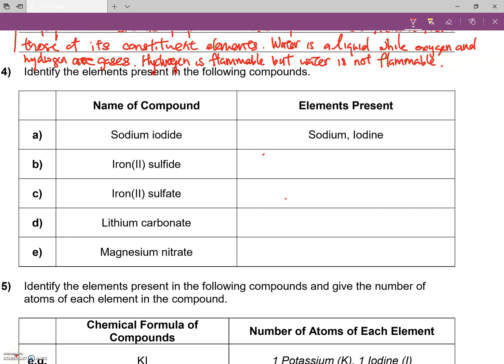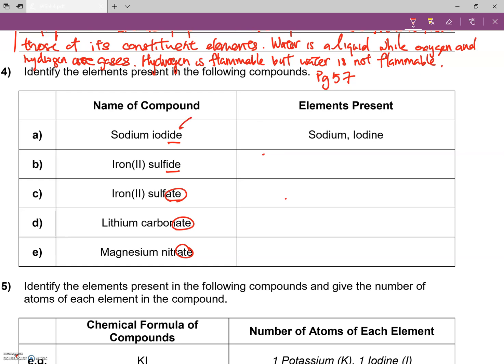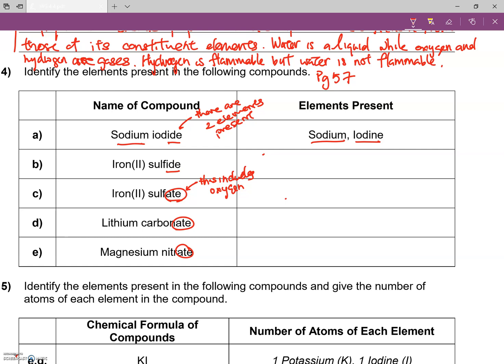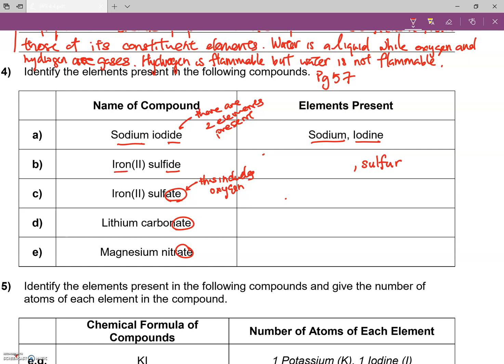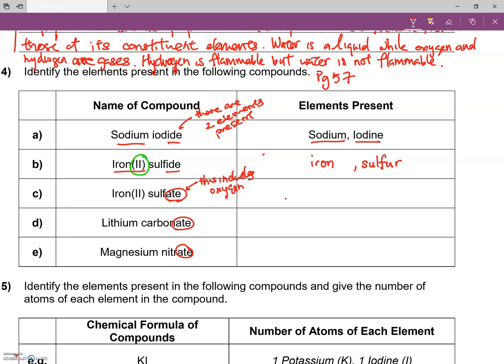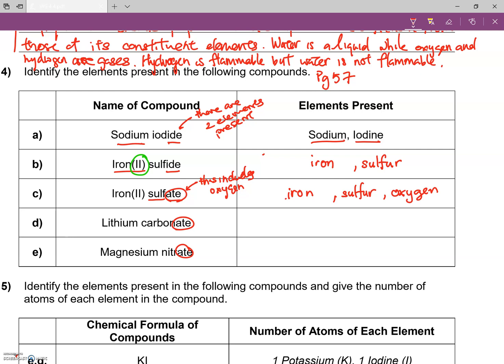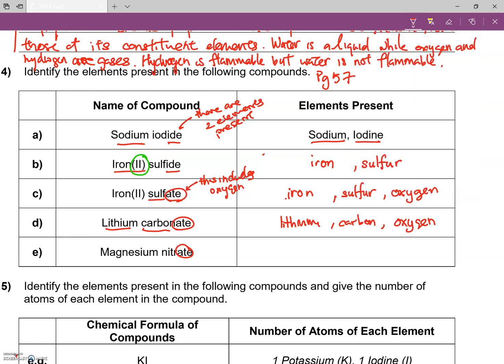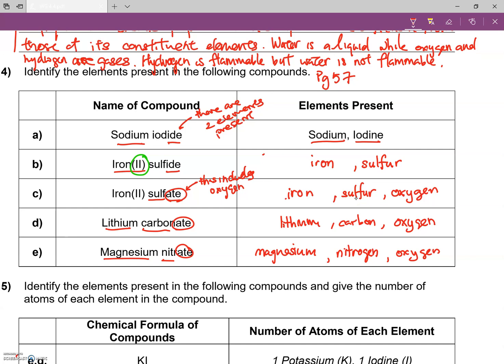Element Compound Mixture WS 4 4 Q4